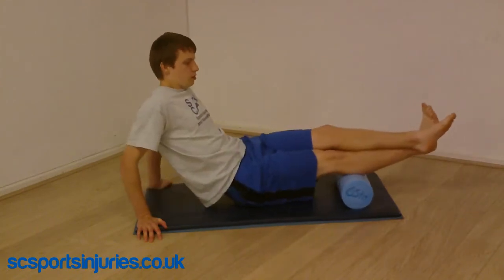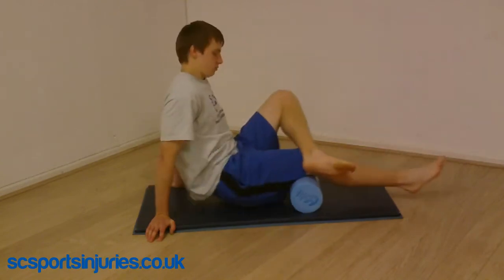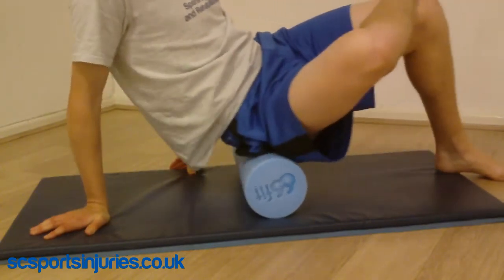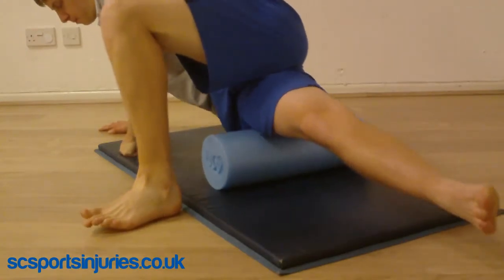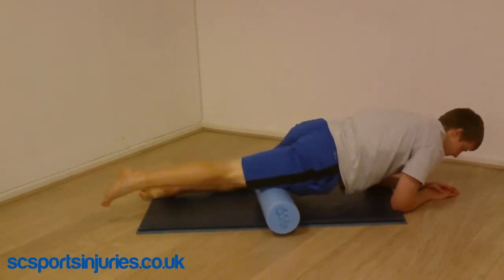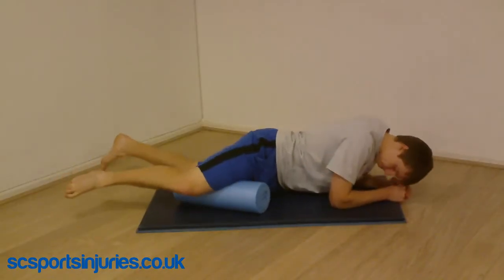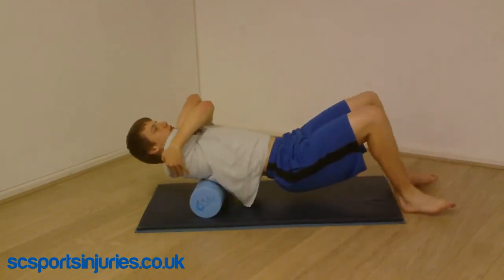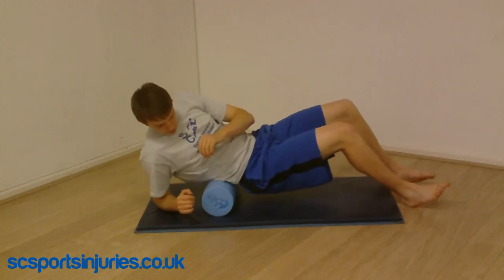Foam Roller: Information and exercise techniques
Instructional video on how and why to use a foam roller.